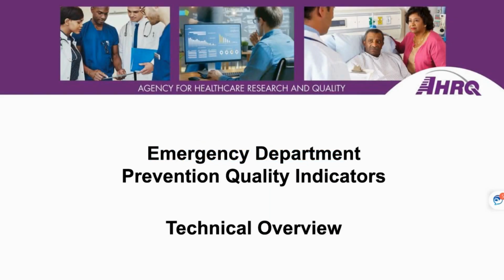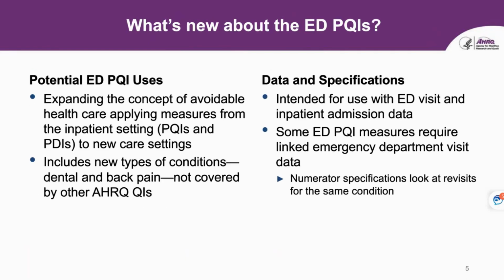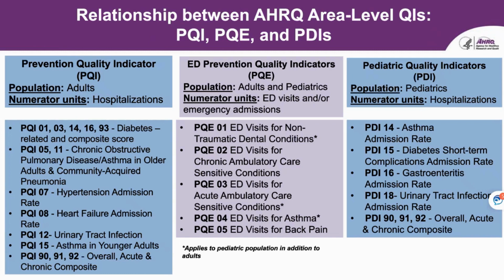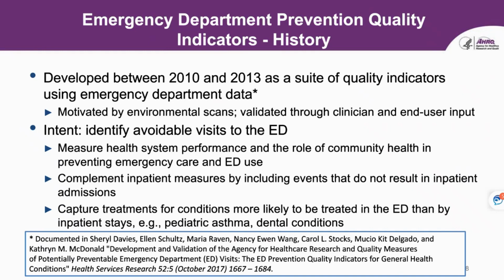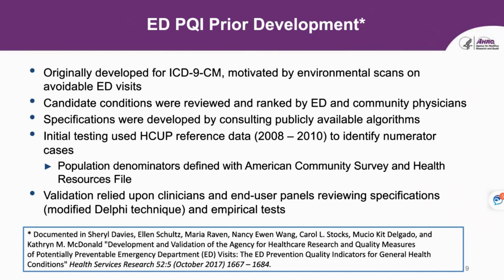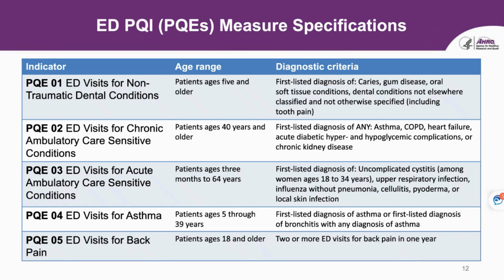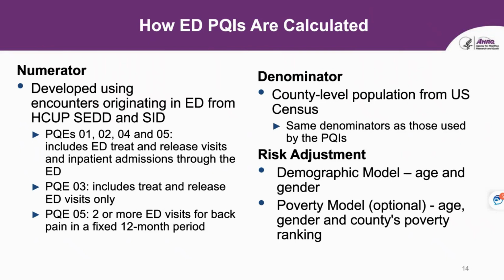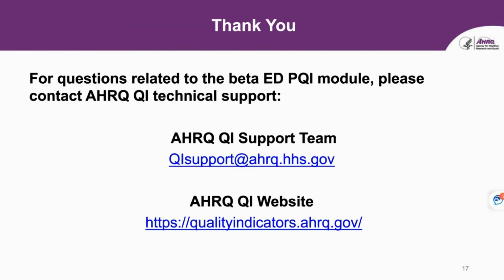Emergency Department Prevention Quality Indicators (ED PQI) Technical Overview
Learn about the new Emergency Department Prevention Quality Indicators (ED PQI), now in beta.